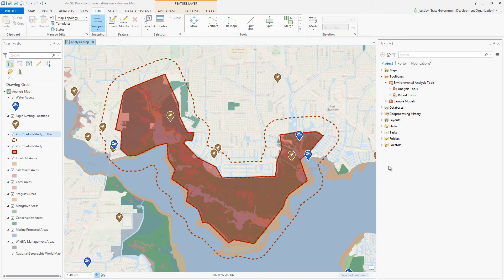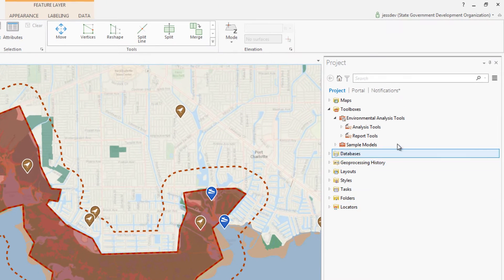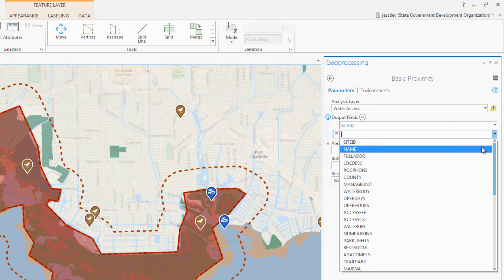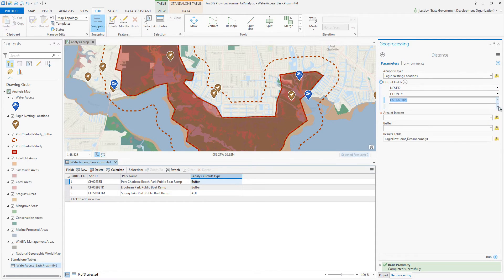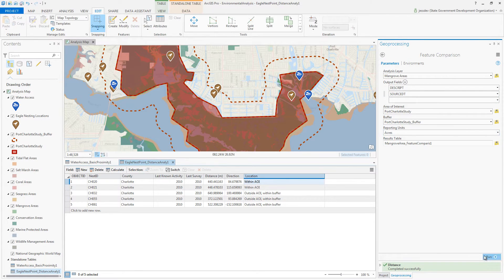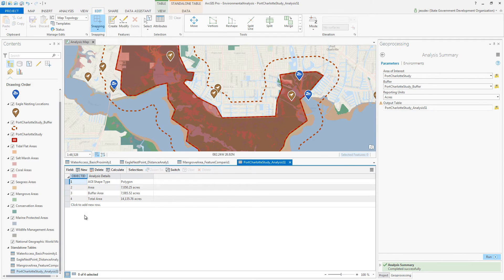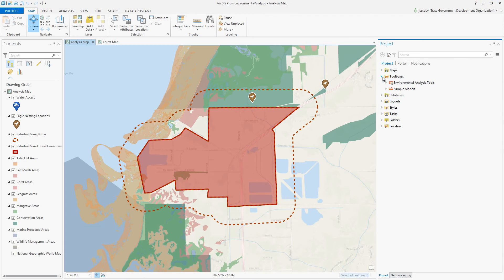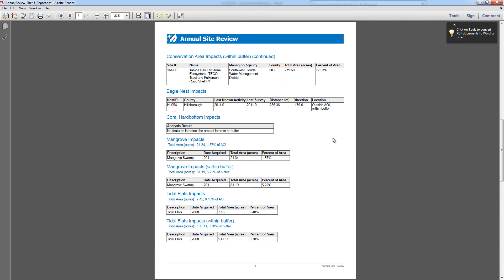Environmental Analysis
Environmental Analysis is a configuration of ArcGIS that helps scientists, planners, and other analysts to understand the potential impact of development and other projects on the natural environment.

The ArcGIS Pro solution provides python tools and models to analyze data and generate reports to support management decisions regarding project plans and effectiveness of activities.

To learn more, download sample data and models, or get instructions on how to use the tools in your organization, please visit the solutions

For more information on Esri, visit esri.com